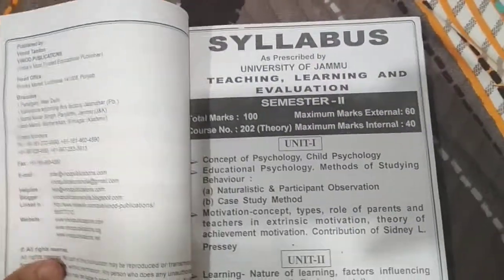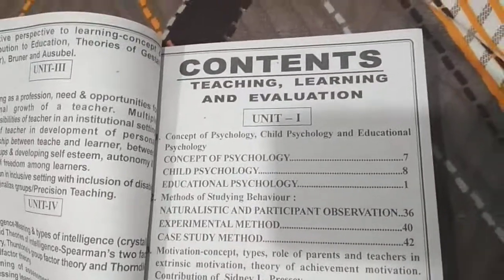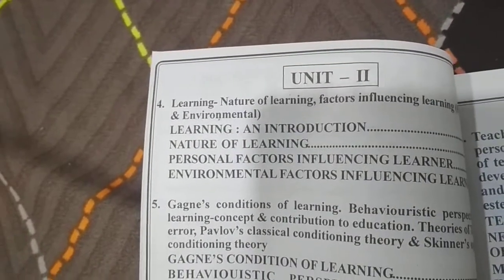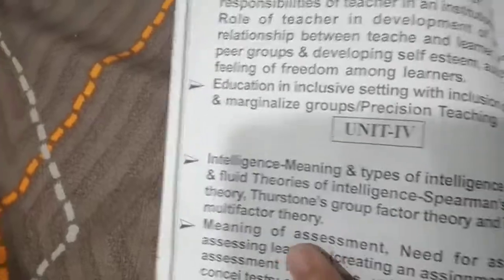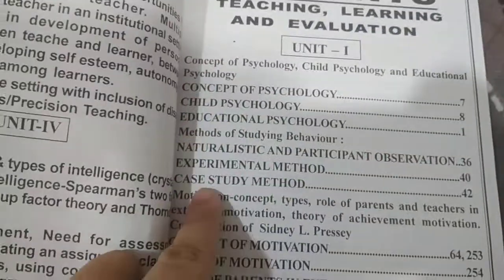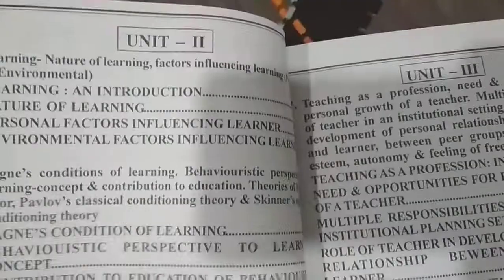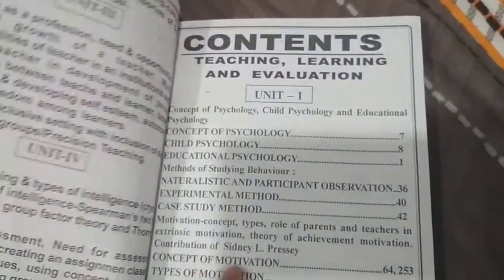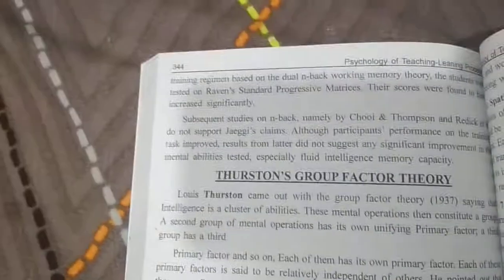Vinod's B.Ed Book Review - Teaching, Learning - Sem2 Jammu (Eng)